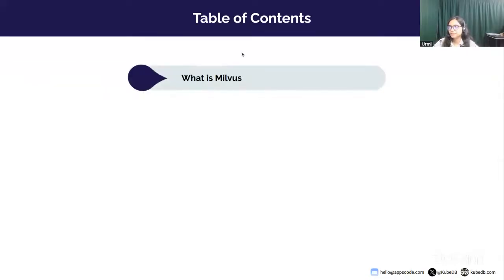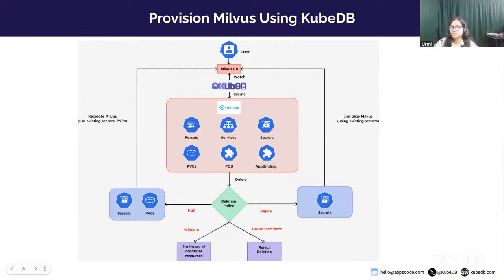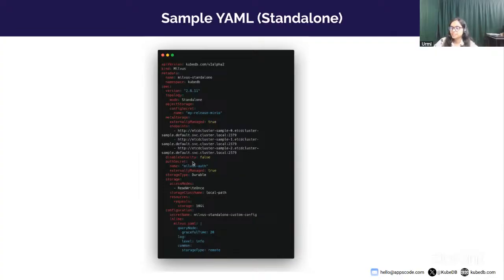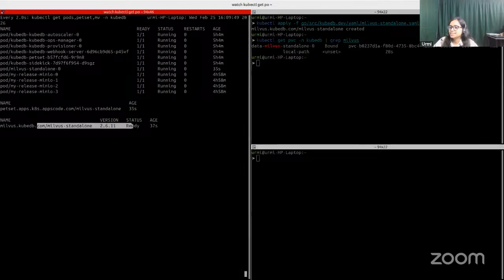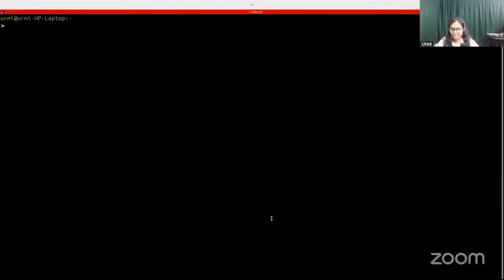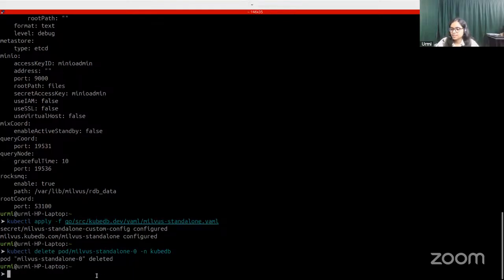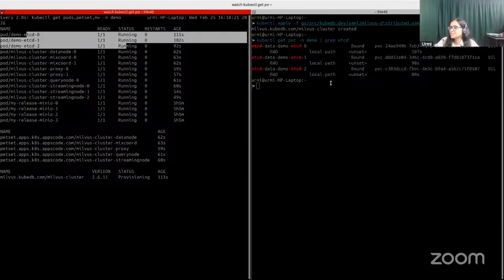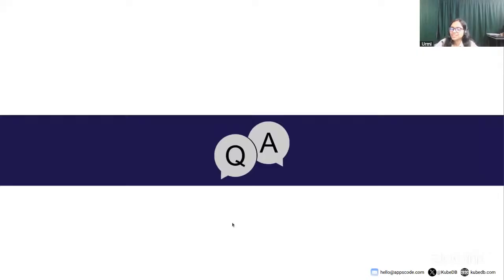Provision and Manage Milvus on Kubernetes using KubeDB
An in-depth, hands-on session on running Milvus with KubeDB on Kubernetes, covering core concepts, architecture, and real-world operations.
Here’s a sneak preview of the webinar:
• What is Milvus
• Why Run Milvus on Kubernetes
• How KubeDB Provisions and Manages Milvus
• Architecture and Best Practices
• Live Demo
• Use Cases and Real-World Scenarios
• Q&A Session